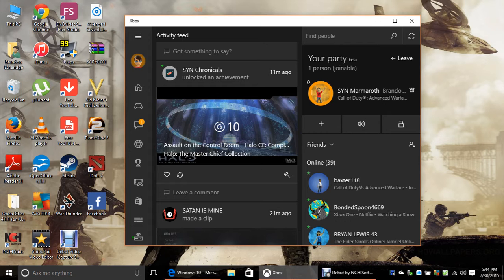Windows 10 Xbox Stream Preview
New xbox streaming to your PC.